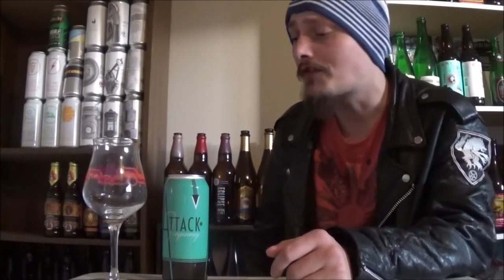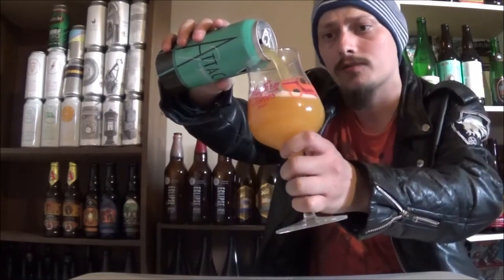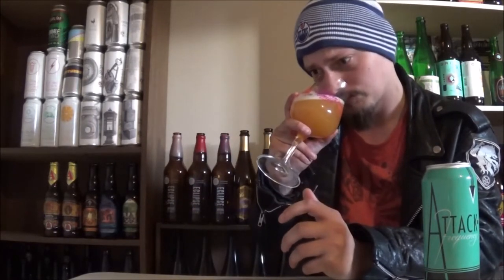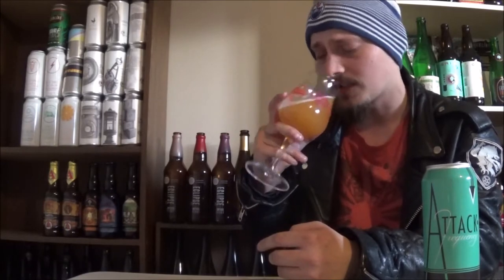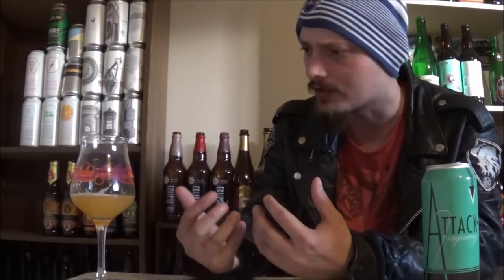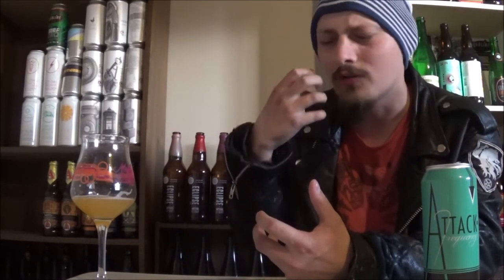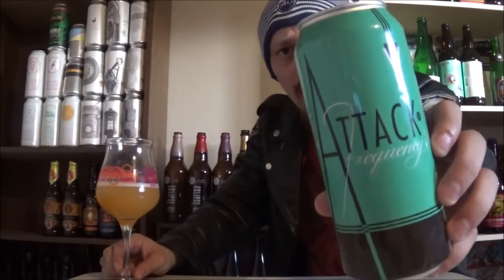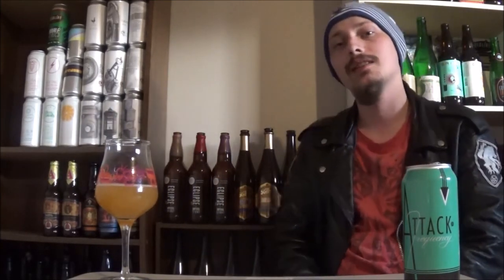Modern Times Attack Frequency (IPA w/ Guava & Apricot) - RUI - Beer Review #1138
India Pale Ale brewed with Citra, Amarillo, El Dorado, & Rakau hops and Guava % Apricot fruits.